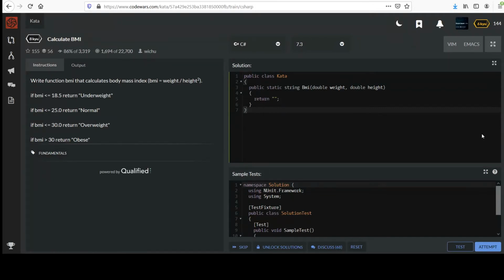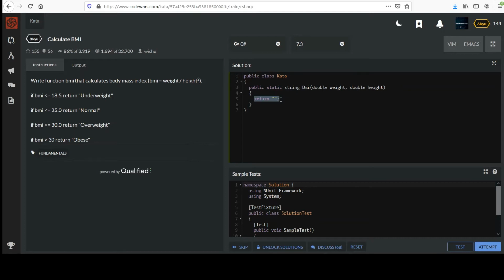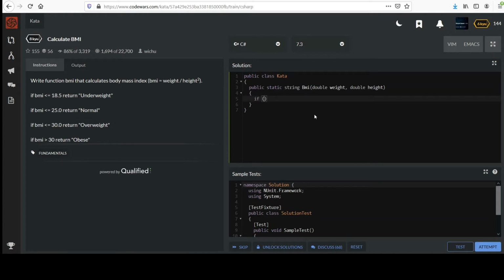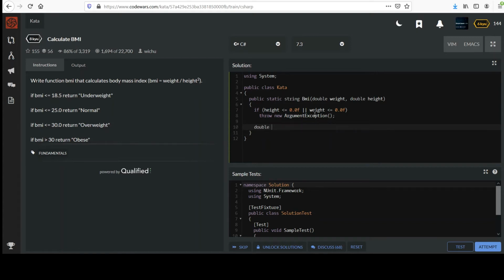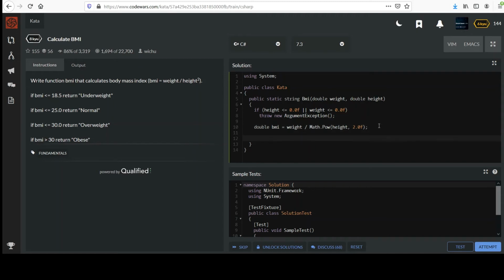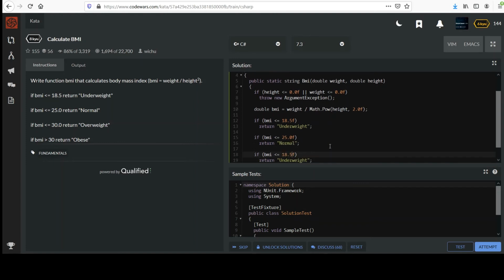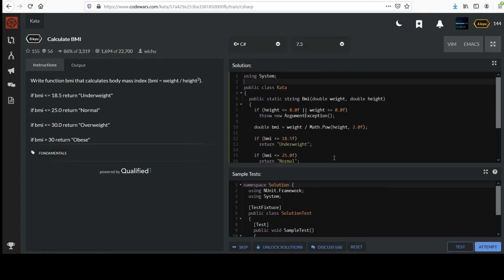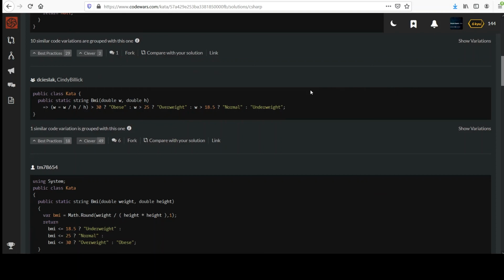Code Wars C# 8kyu: Calculate BMI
In this challenge viewers are provided values representing a person's height and weight. They are to calculate a body mass index (BMI) from that data and then return a text label identifying whether the person is underweight, normal, overweight, or obese.